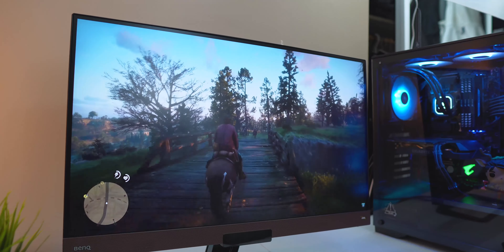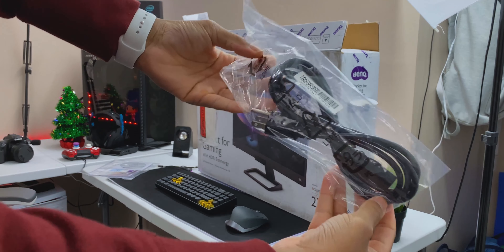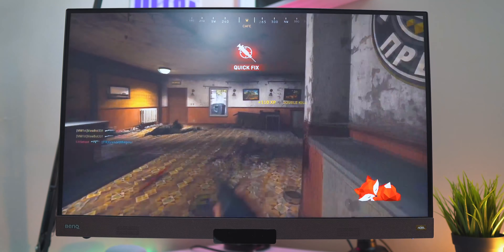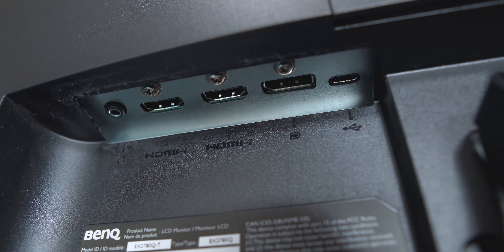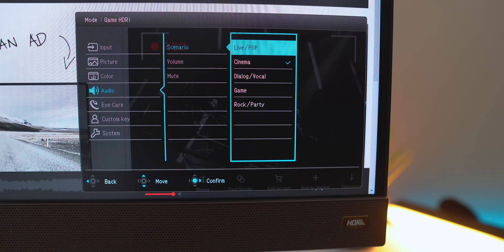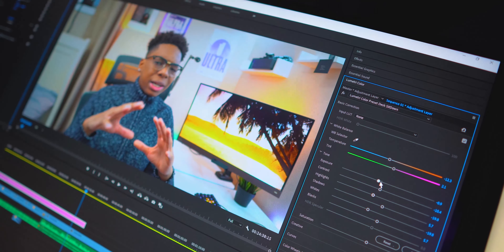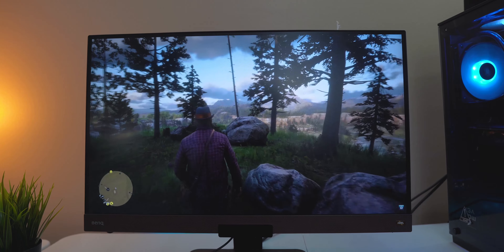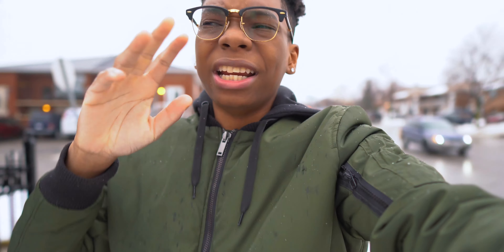BenQ EX2780Q Review: The Best All Round Gaming Monitor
Today we have the BenQ EX2780Q , this monitor offers a multimedia approach with a diagonal of 27 inches and QHD resolution, but with additional features more focused on games, such as its 144 Hz refresh rate and the HDRi this monitor is a all-rounder king.